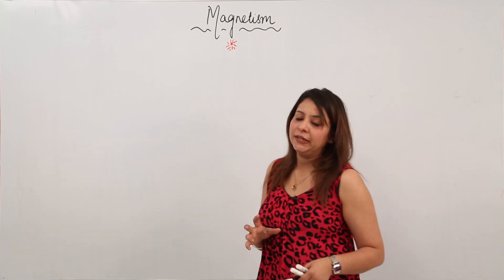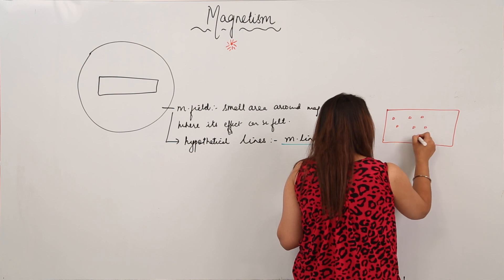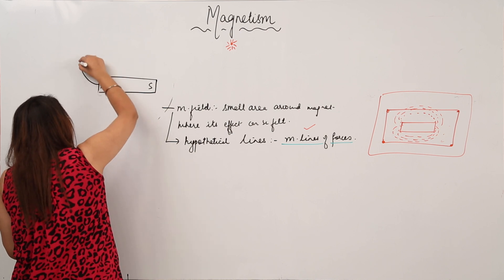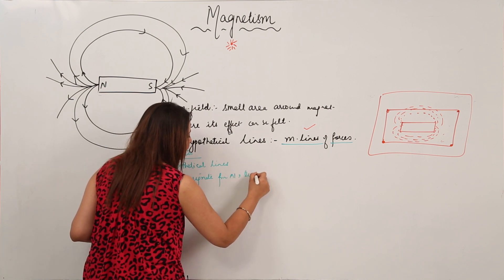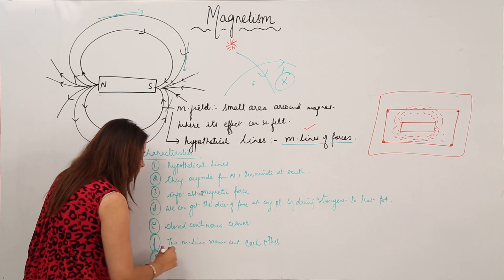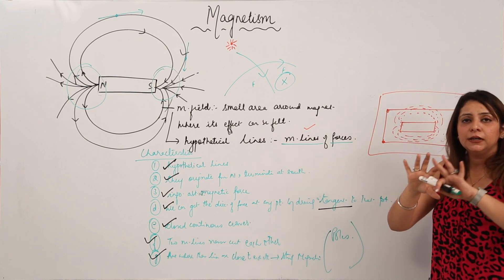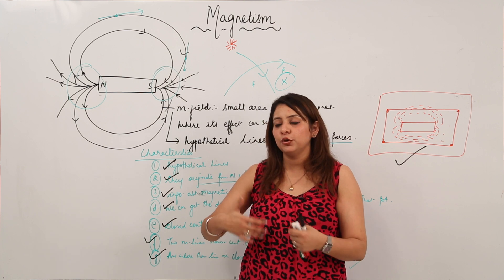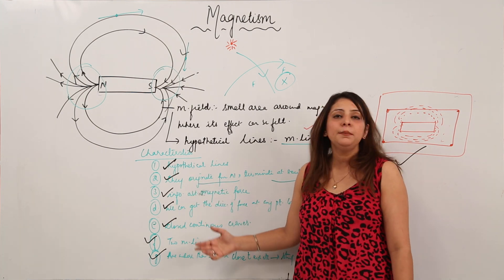Online Best Free Lecture l ICSE Class 8 l Physics l Chapter 12 | MAGNETISM | magnetic field l L2